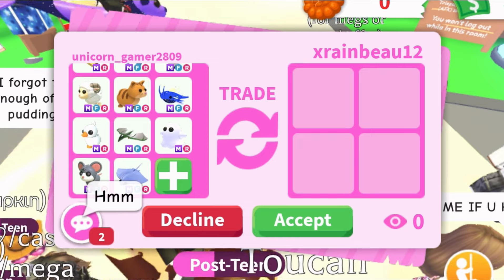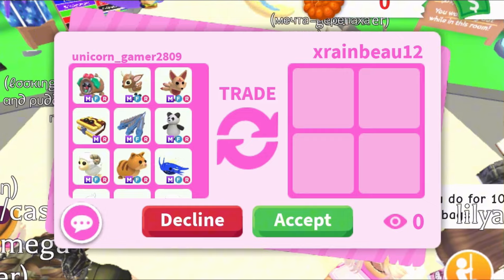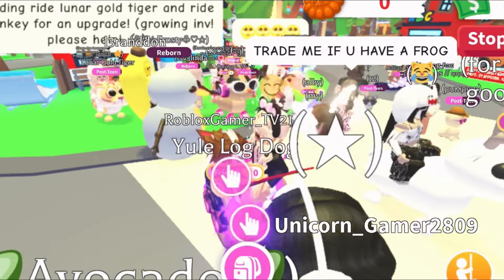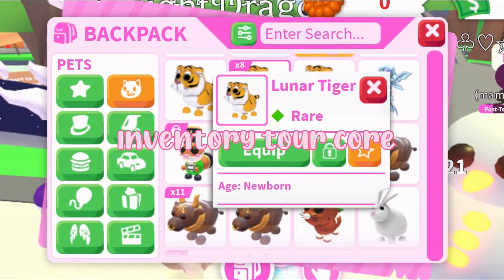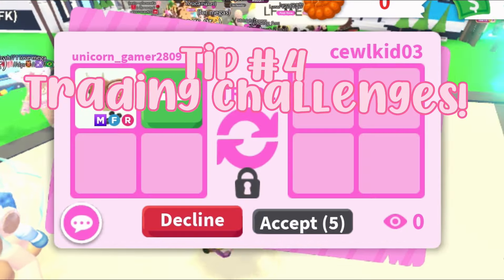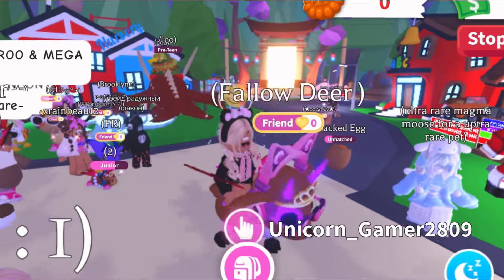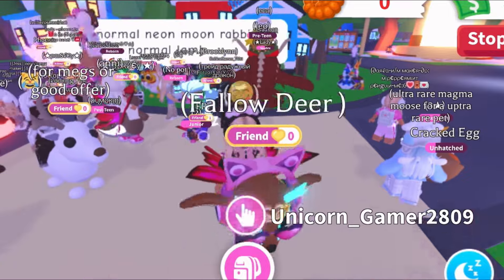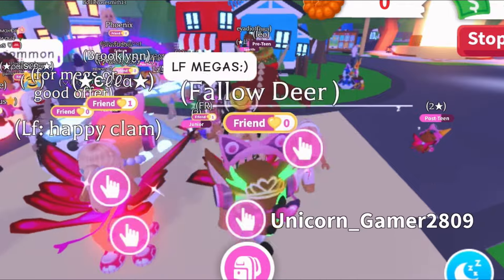Do This To Get Rich In Adopt Me! | easy and quick! 🩷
Hey!